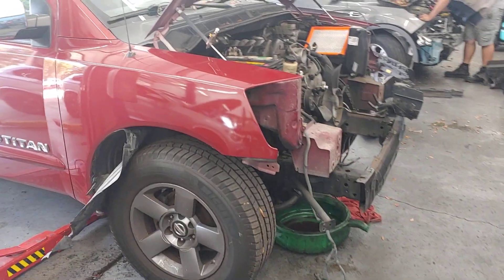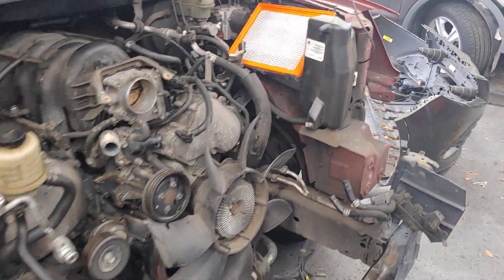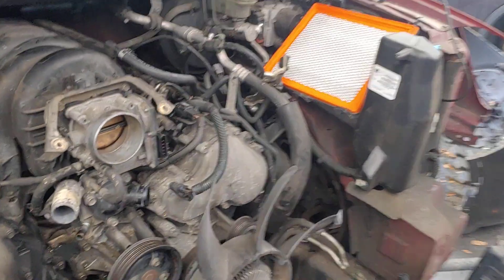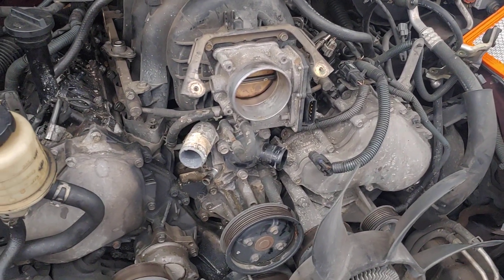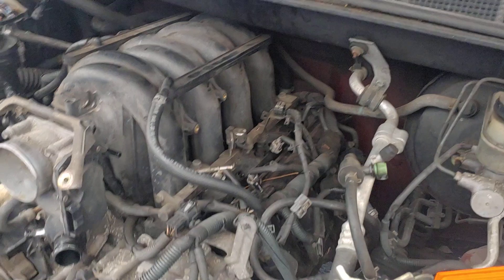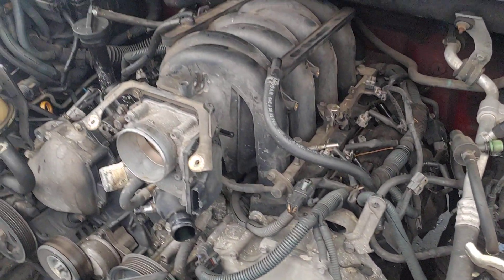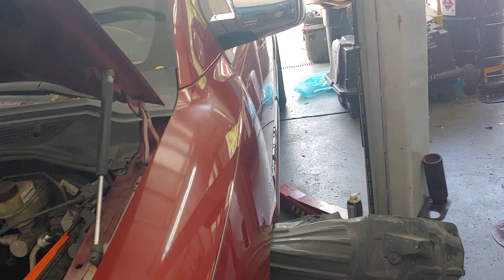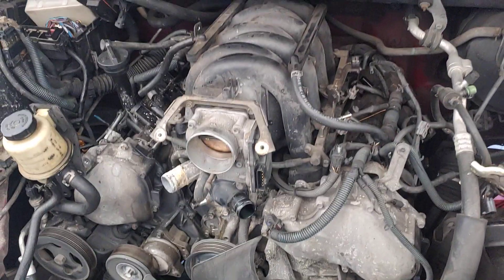Nissan Titan Engine Replacement